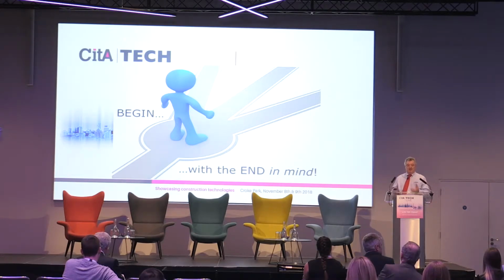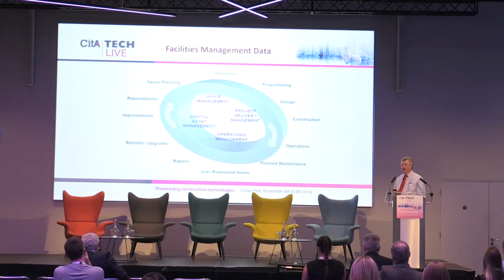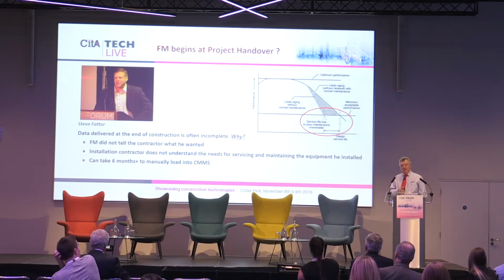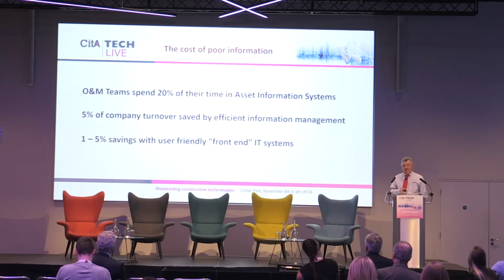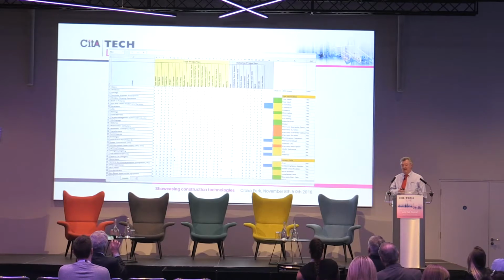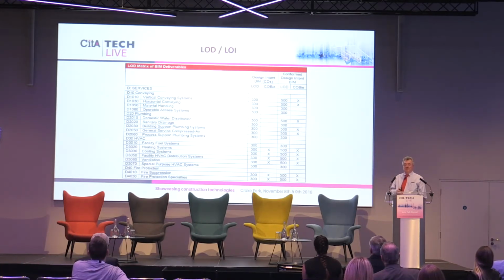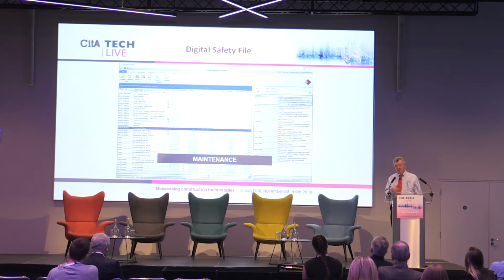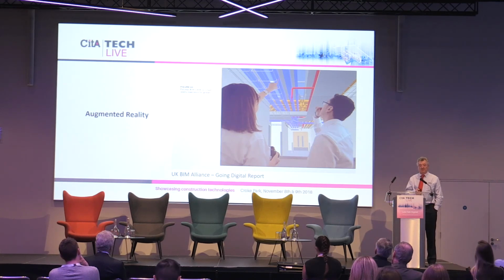Bobby Gallagher, DFM Systems, CitA Tech Live 2018